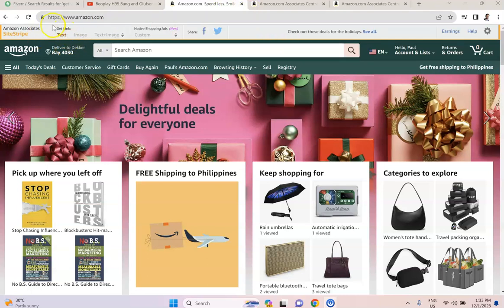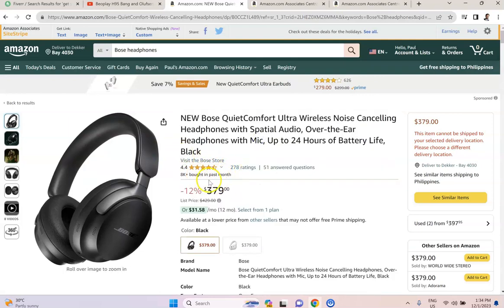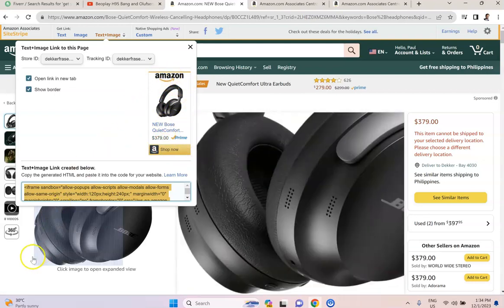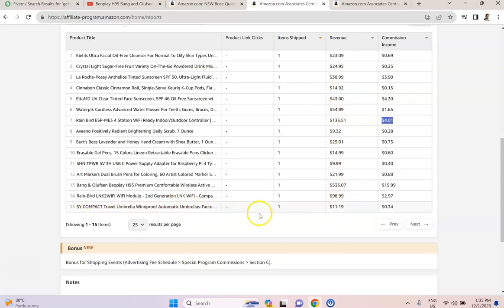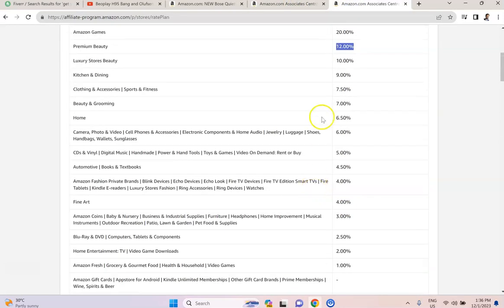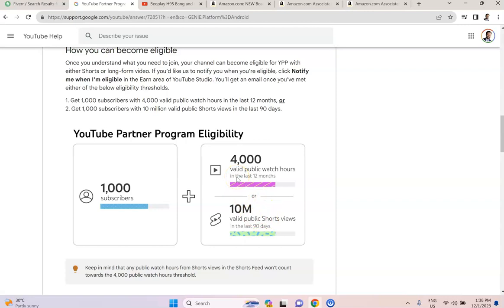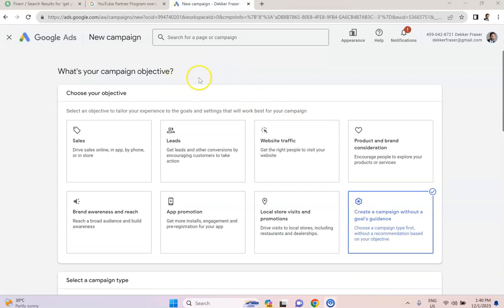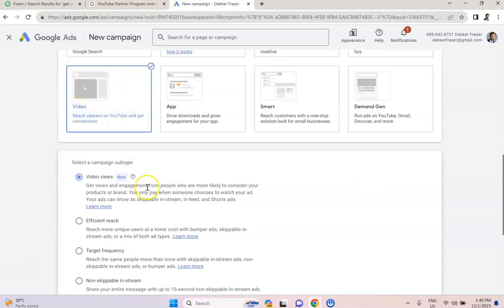Easy Amazon Affiliate Marketing YouTube (Monetize YouTube Channel with Amazon Associates & More)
Tutorial on how to easily monetize YouTube using the Amazon Associates affiliate program and the YouTube Partner program. Quick methods for YouTube monetization.

Digital Marketing Mastery Course for more detail with YouTube marketing course content